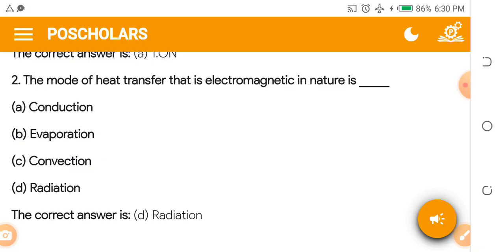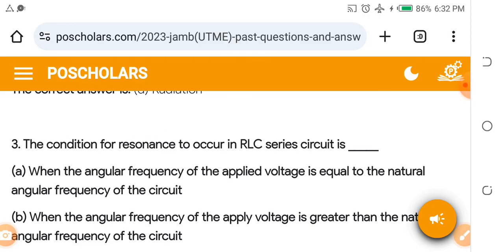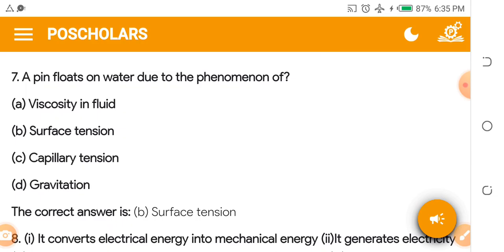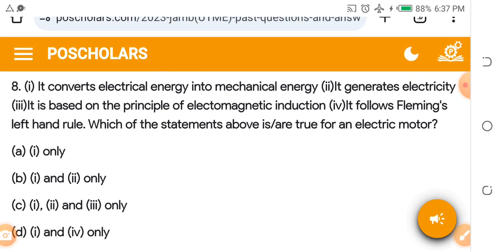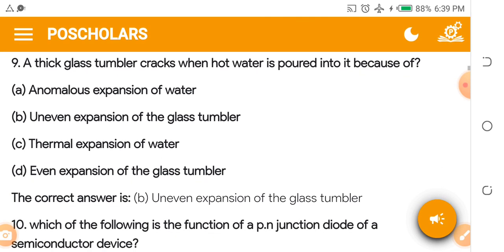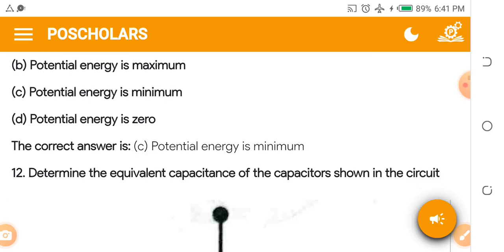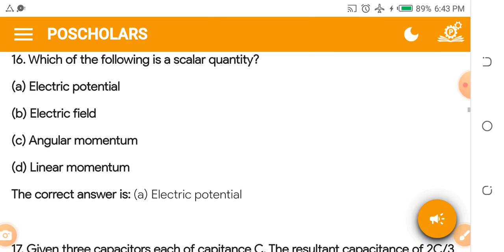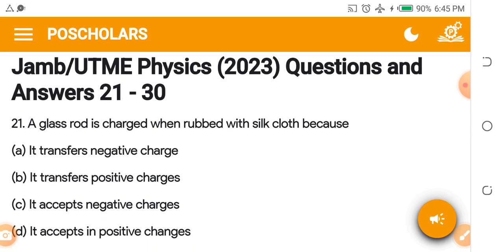Real JAMB PHYSICS QUESTIONS | Expo on Questions you should expect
Here are 15 JAMB PHYSICS QUESTIONS you should focus on if you want to score 300+ in your JAMB utme/DE